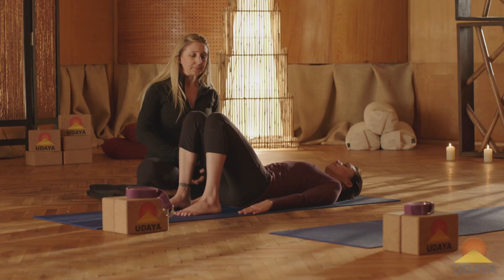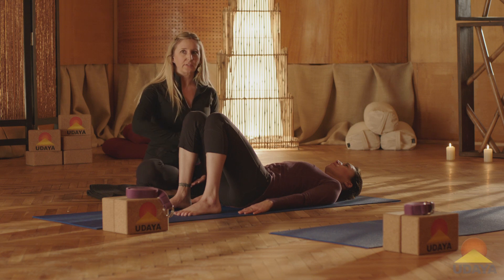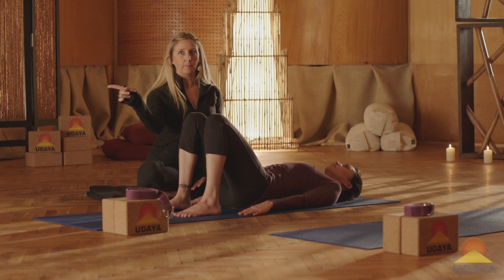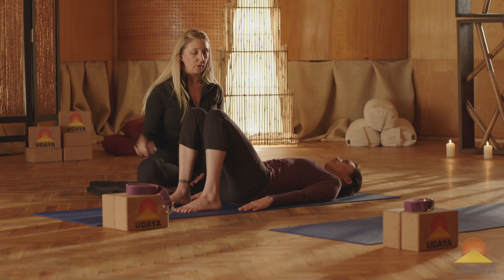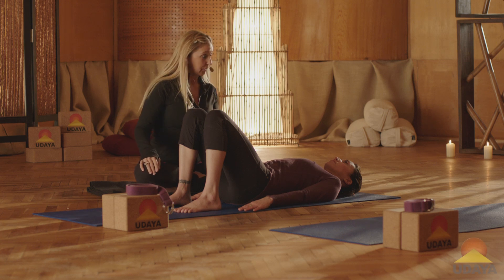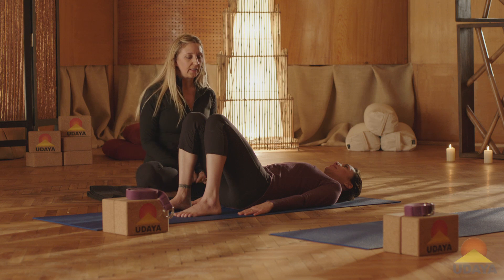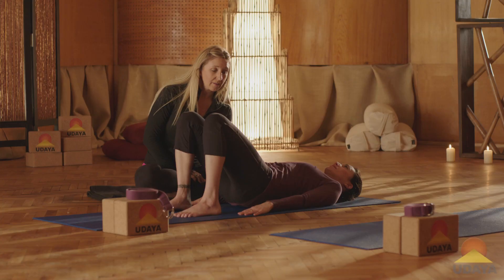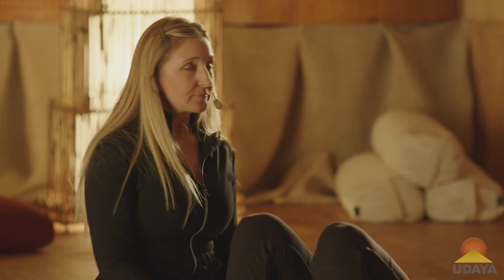Jules Mitchell, Bridge Three Ways I UDAYA.com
Jules Mitchell sets you up to practice bridge pose in a variety of ways to learn what your habits are.  Learn to use your glutes in a simple variation and then try some different techniques to see what challenges you.  You can stream the entire yoga class, Bridging Three Ways, on Udaya.com

Udaya offers unlimited streaming yoga.